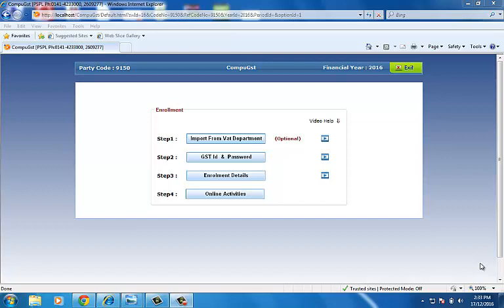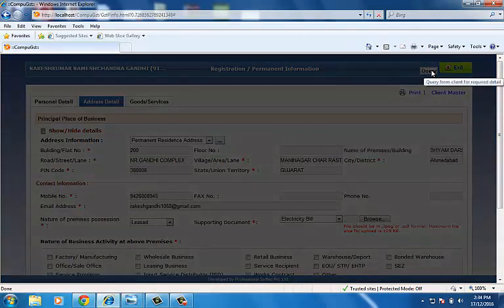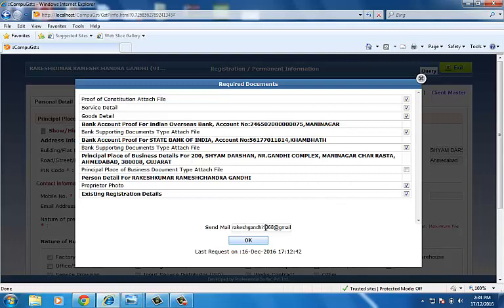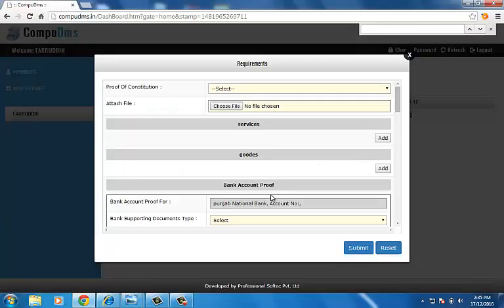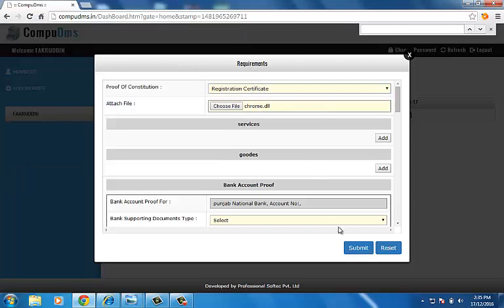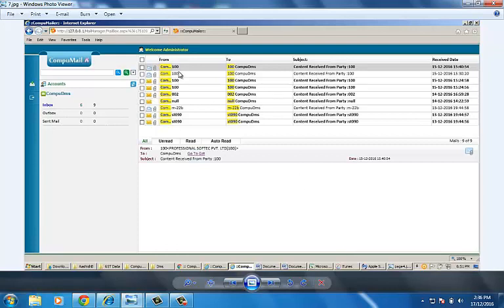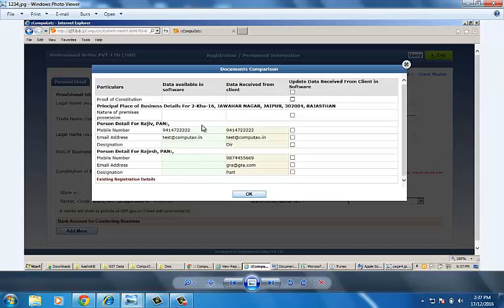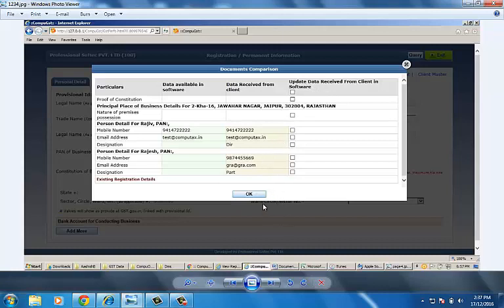How to make query to client for requirements in CompuGst